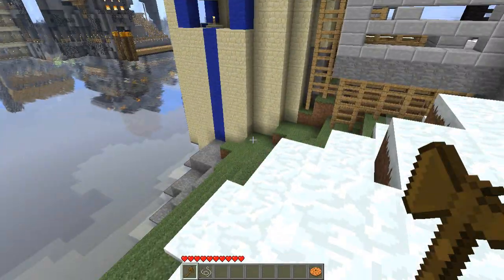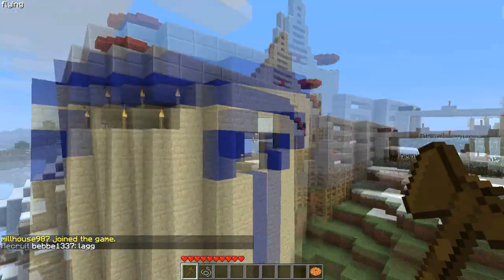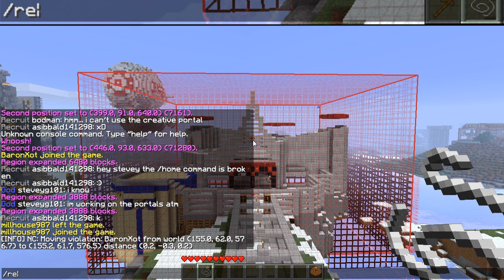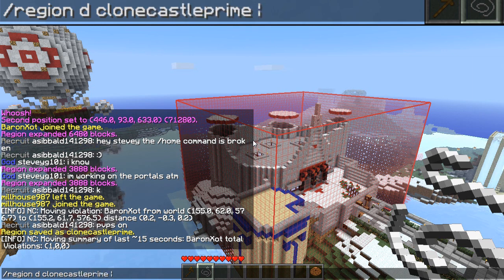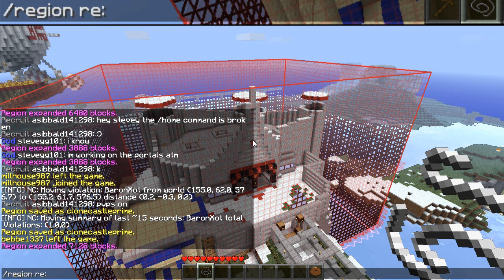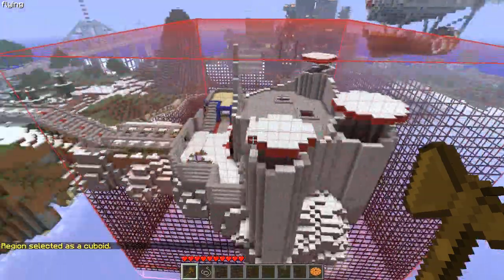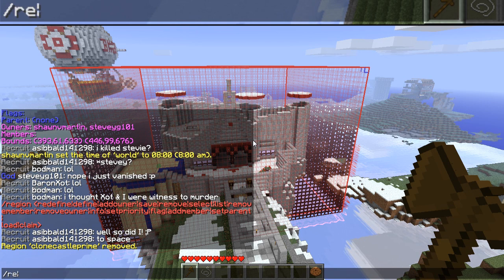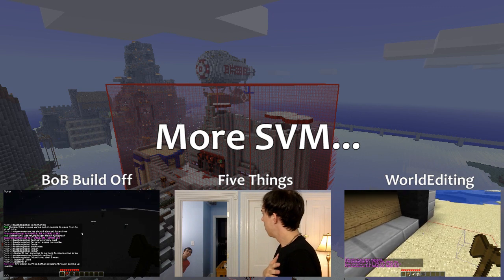WorldGuard - Regions 101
I hope you find this tutorial useful. In the next session, we will discuss flags!

Everything you can possibly want to know about WorldEdit and WorldGuard can be found on the Wiki:

All of SK's plugins are worth having.

Here is the client mod that shows a 3D frame of the selection:

Music from jewelbeat.com. Free to use!